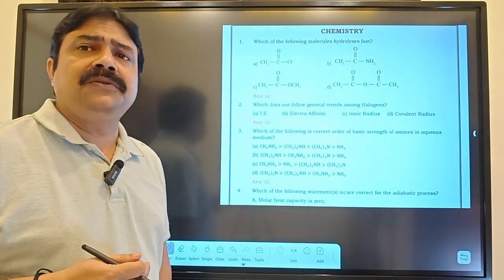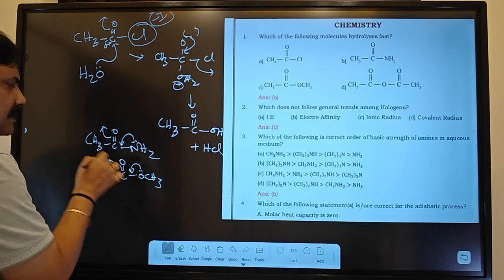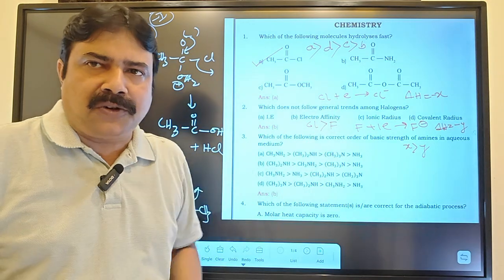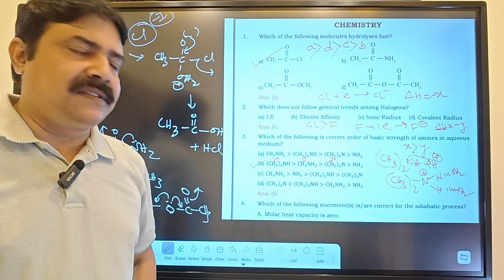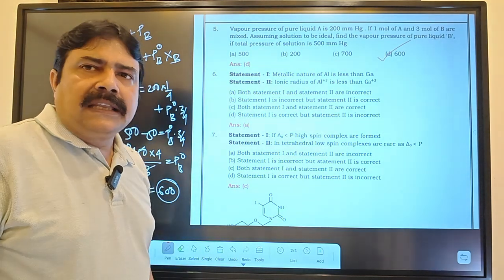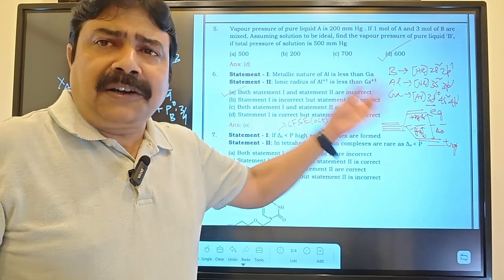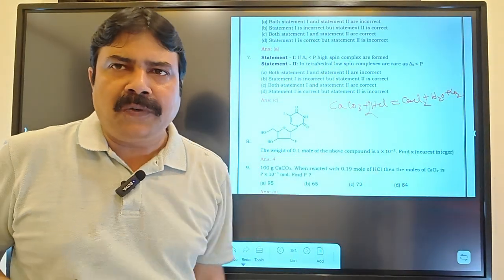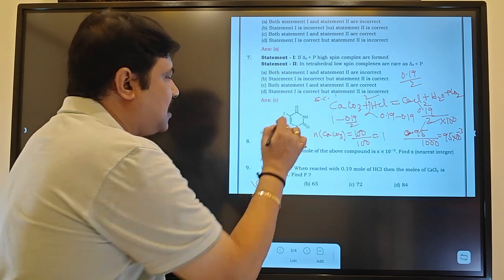JEE MAIN CHEMISTRY SOLUTION/ APRIL 2025 / 2nd session/ Morning shift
IT will give clarity about PYQ and associate concept of chemistry for JEE main and Advanced.